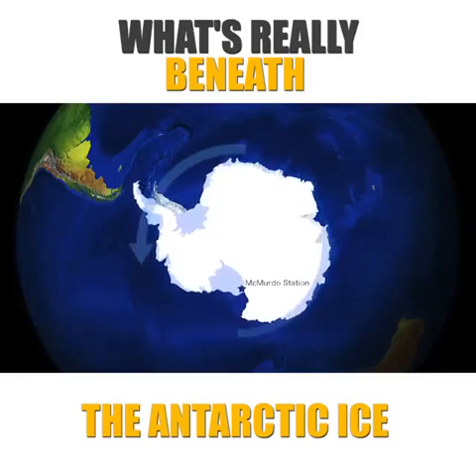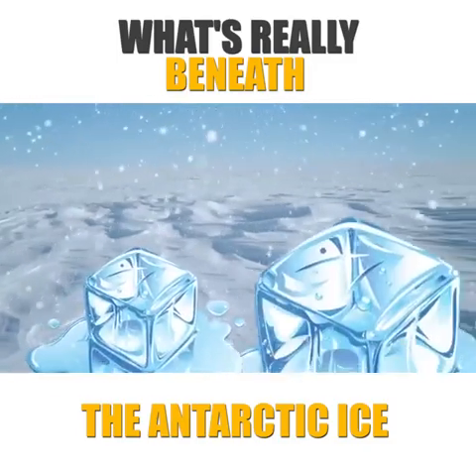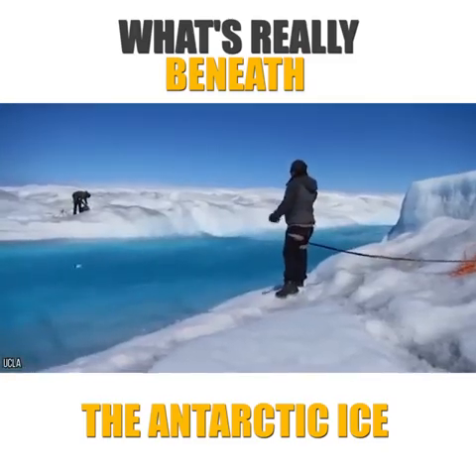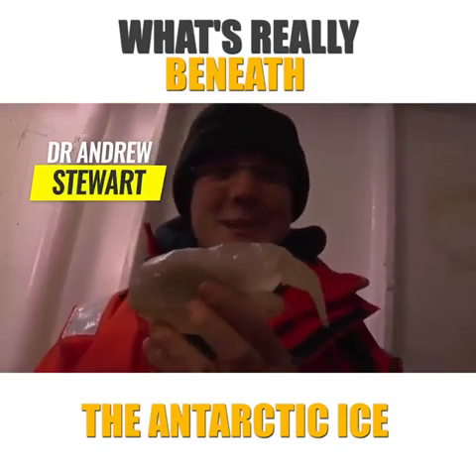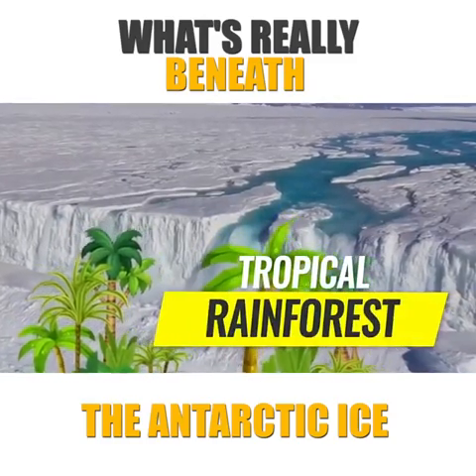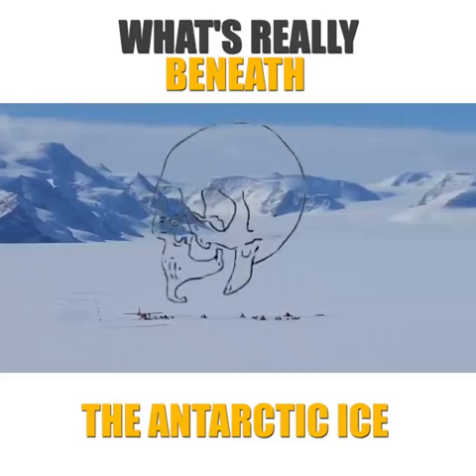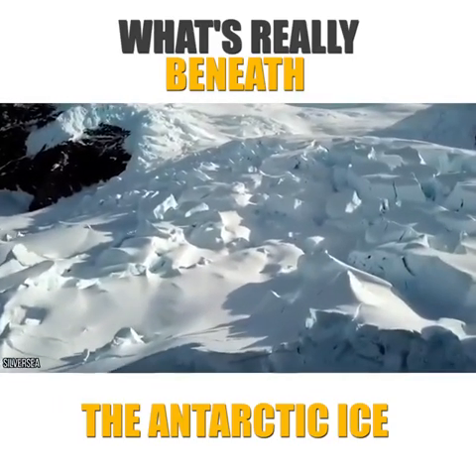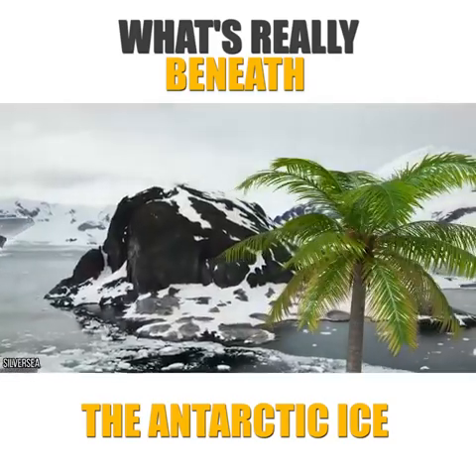WHAT'S REALLY BENEATH THE ANTARCTIC ICE / Captain Rant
WHAT'S REALLY BENEATH THE ANTARCTIC ICE